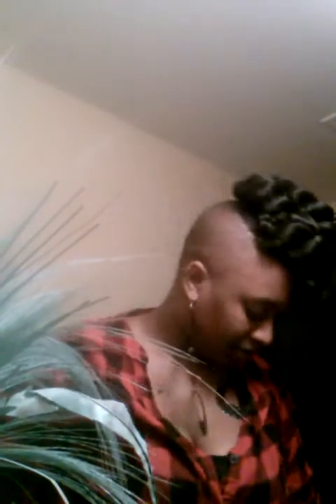QUICK Pom hairstyle.